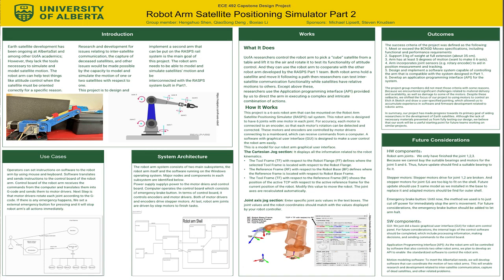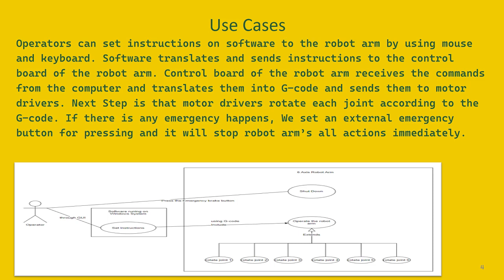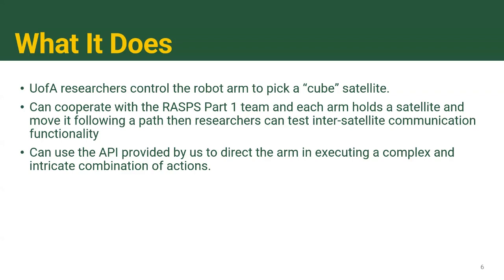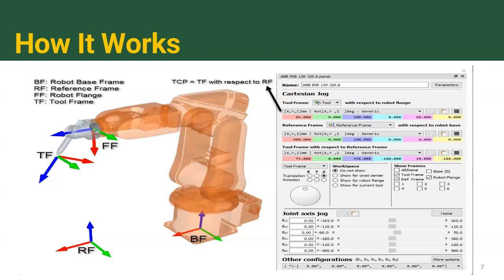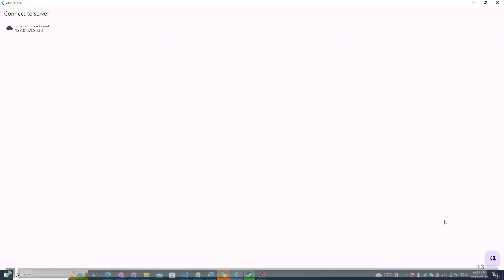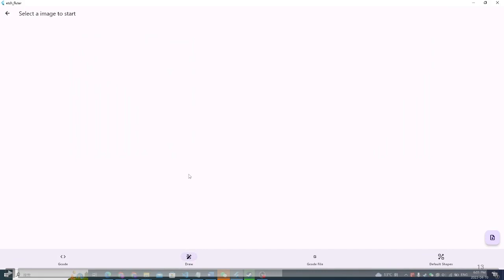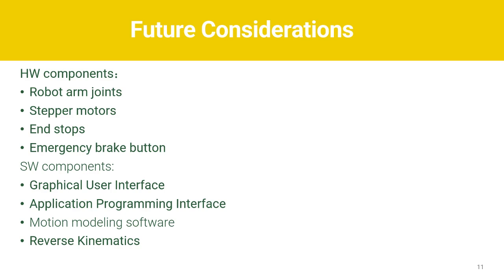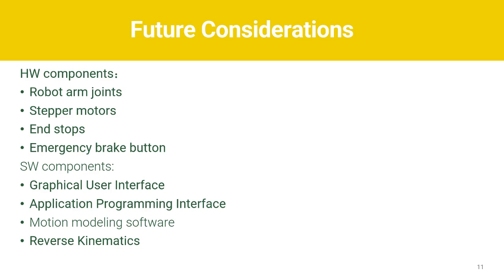Robot Arm Satellite Positioning System Part 2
The Robot Arm Satellite Positioning Simulator Part 2 (RASPS 2) is a multidimensional simulation system for simulating satellite trajectory, altitude control, and proximity operations in space. It is the companion to RASPS 1

Team Members : Qiaosong Deng, Boxiao Li, Hengshuo Shen
Client : AlbertaSat(.ca), Dr. Mike Lipsett, Dr. Steven Knudsen